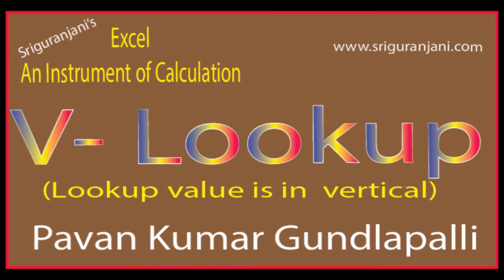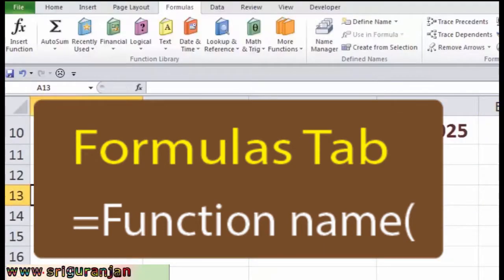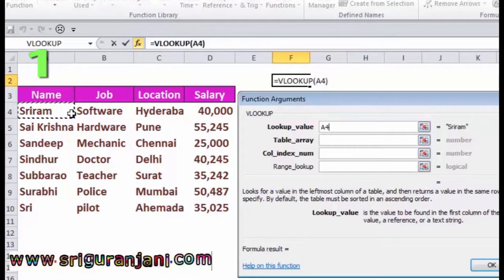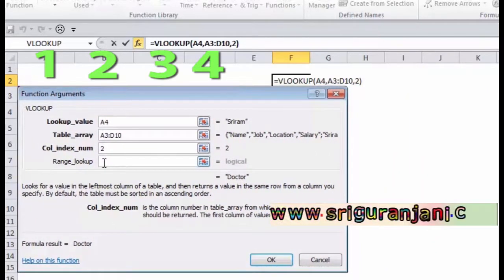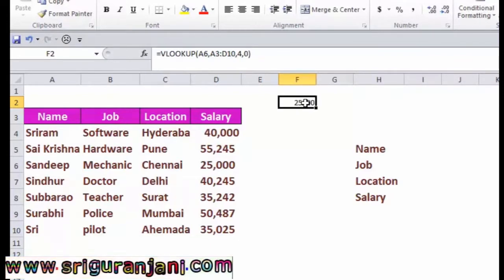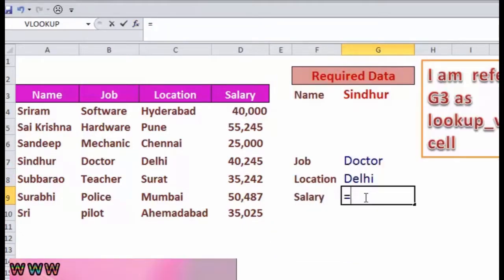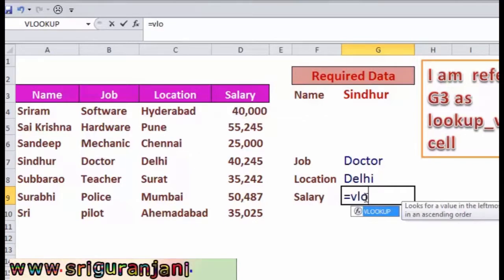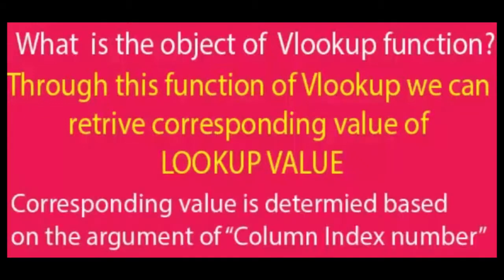Excel VBA: V Lookup